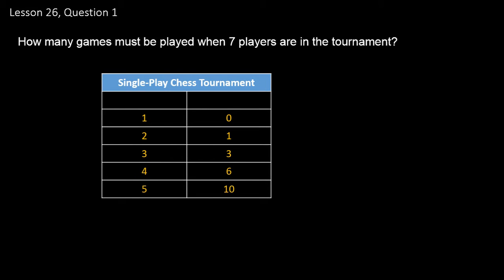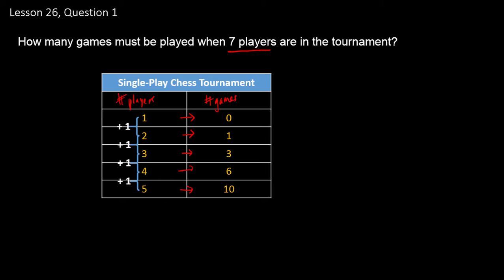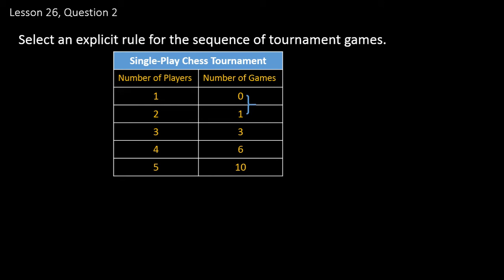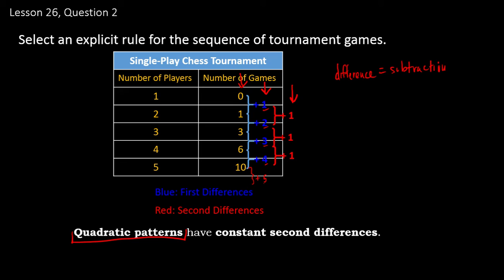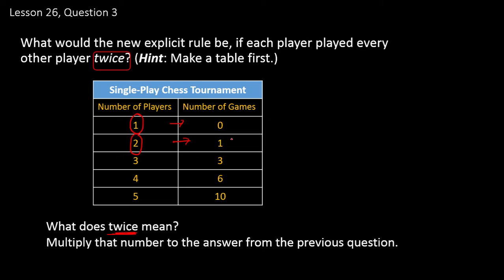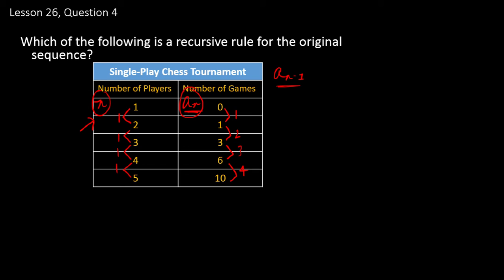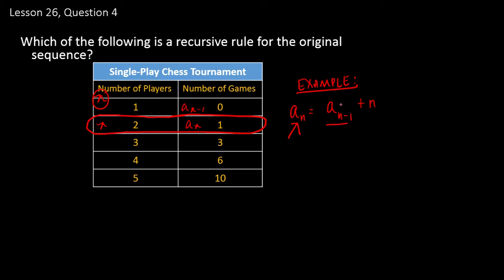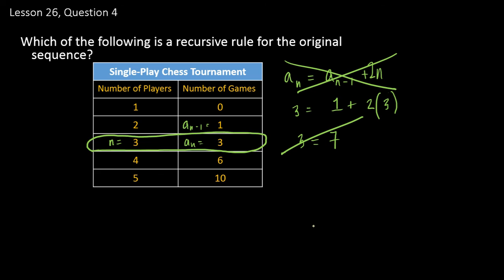Alg 2B P6 L26